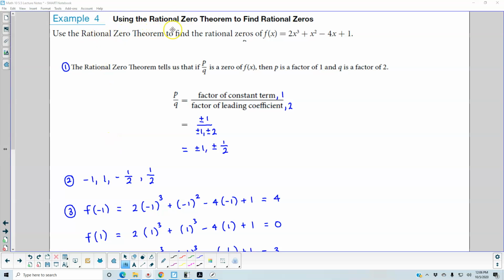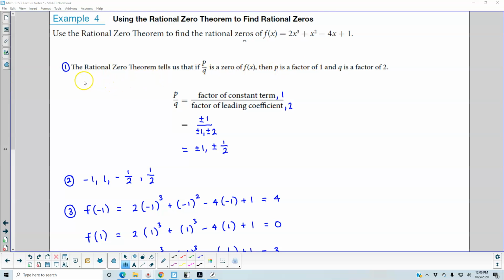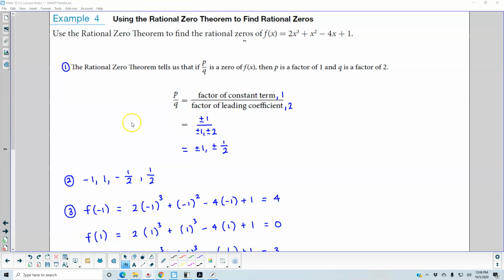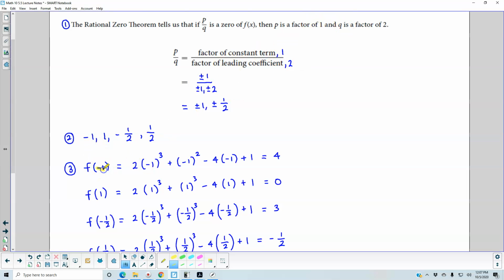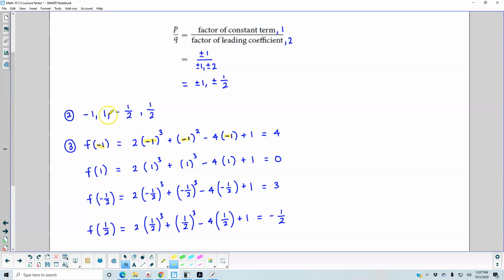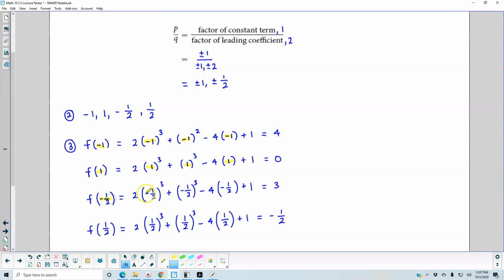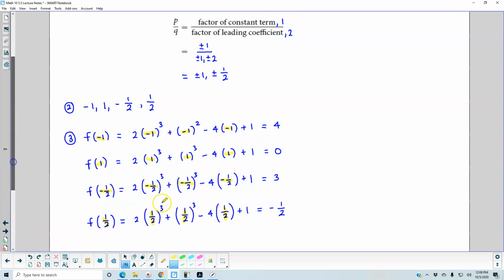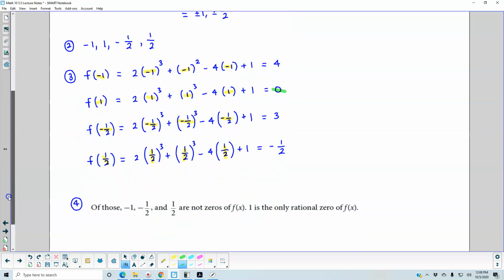Math 10 5.5 Example 4 Using the Rational Zero Theorem to Find Rational Zeros